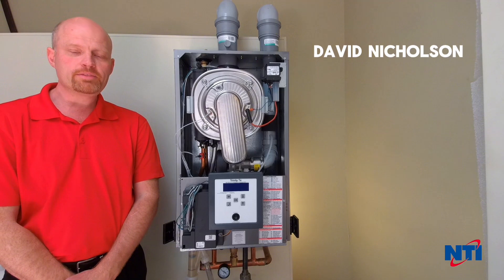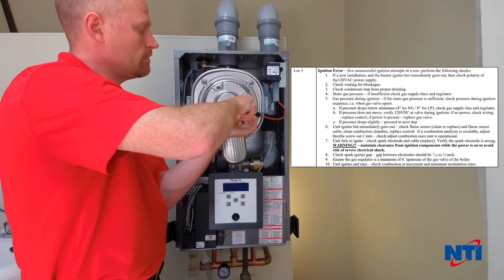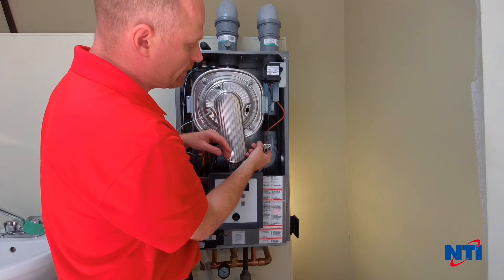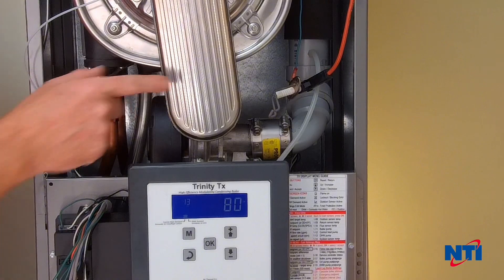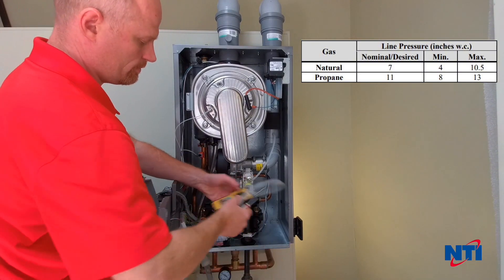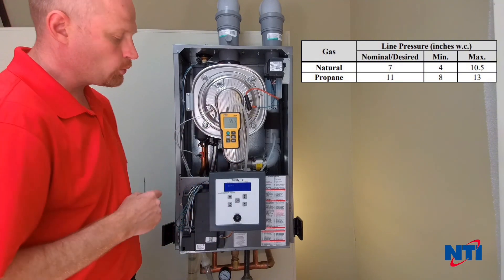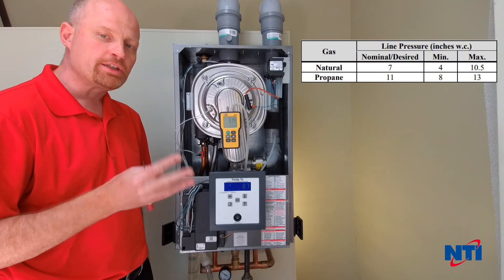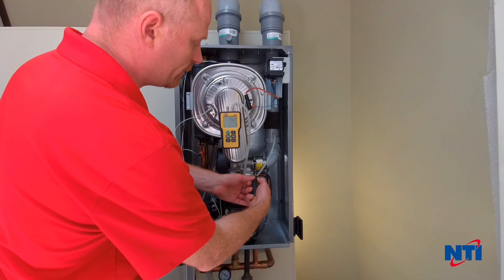NTI Boilers - TX - Loc 1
Troubleshooting an Ignition Error "Loc 1" on a TX Boiler.